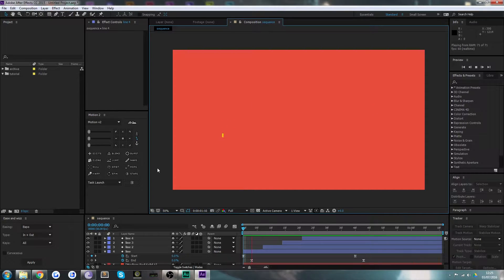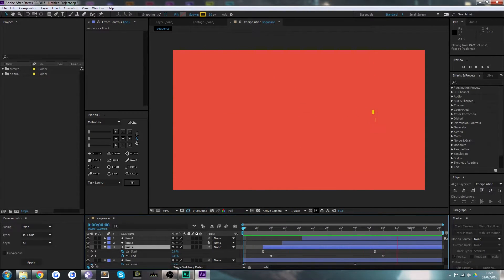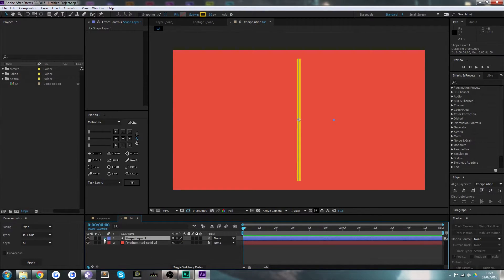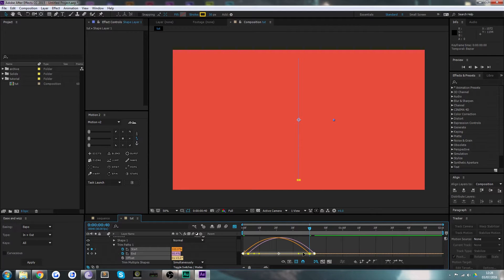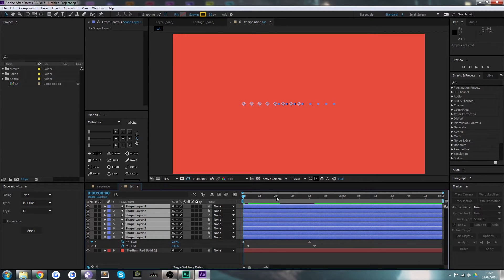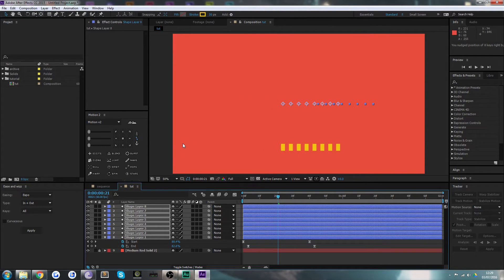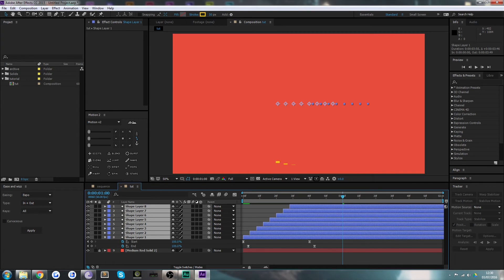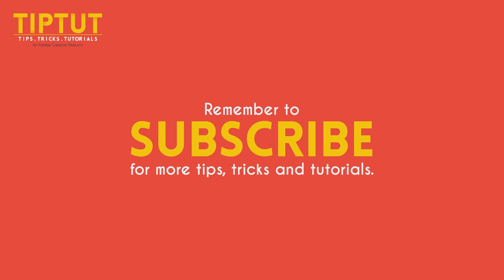Sequencing Layers and Animations | After Effects Tutorial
Easily offset your layers to create cool looking animated effects!